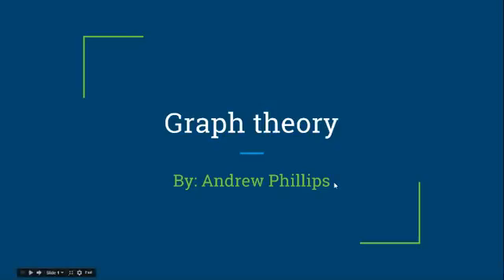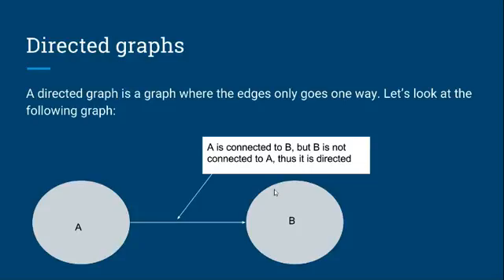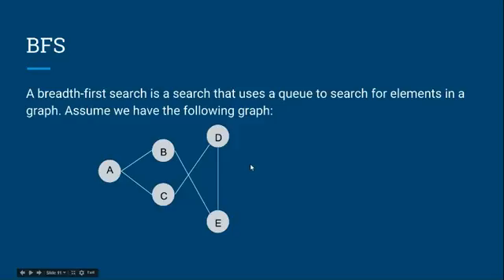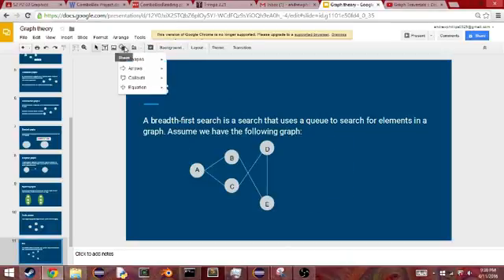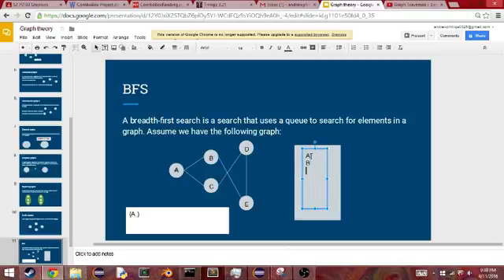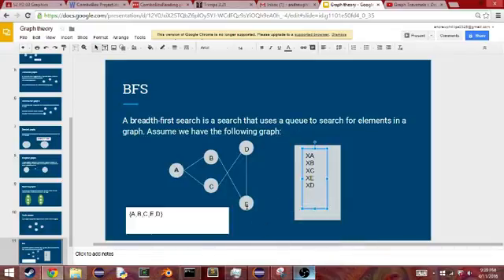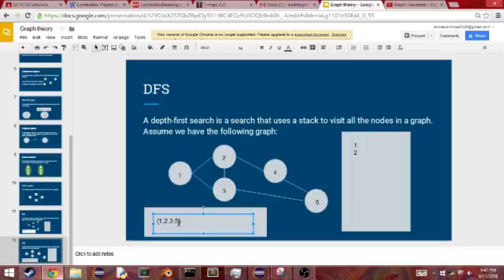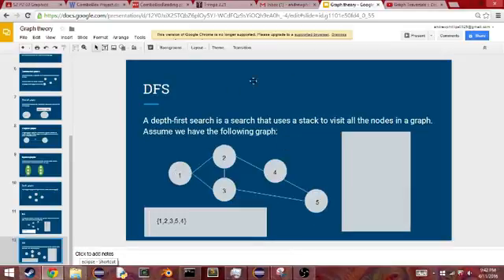Presentation 1 - Graph Theory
This is a basic introduction to graph theory. Enjoy!